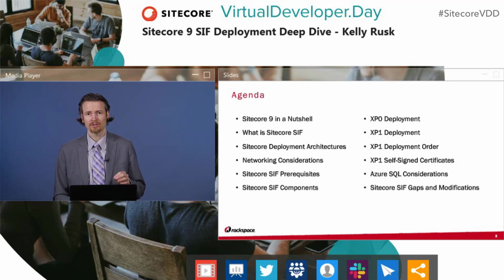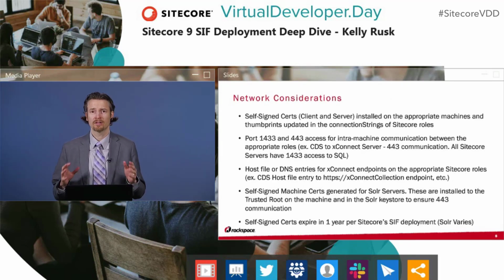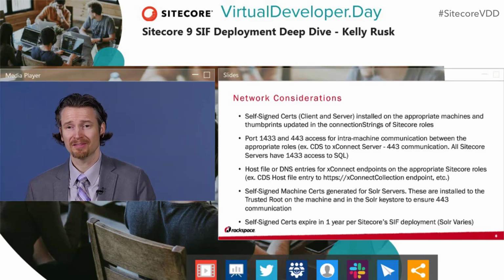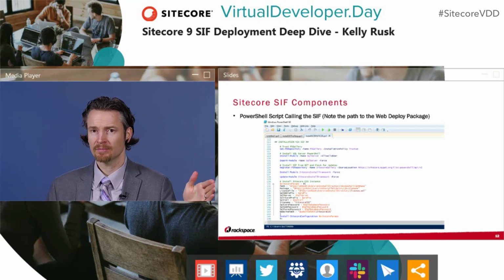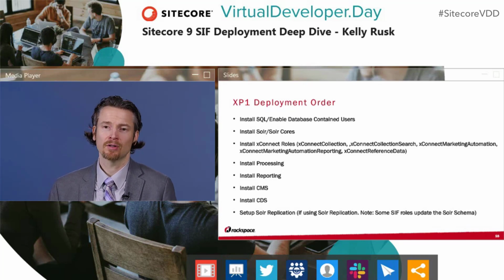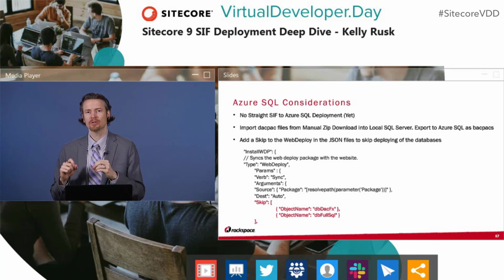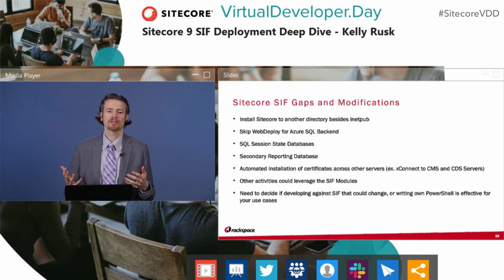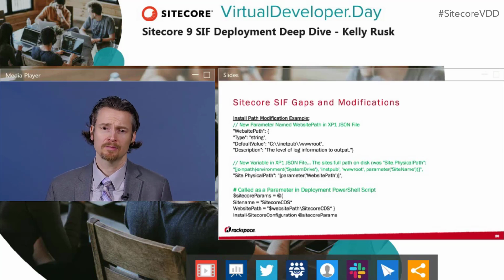Virtual Developer Day 2019 - Sitecore 9 SIF Deployment Deep Dive - Kelly Rusk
In this SitecoreVDD 2019 session, Kelly Rusk (@kellyjjrusk) takes us all the way down the SIF rabbit hole to talk about installation, deployment architectures, and some things to watch out for!